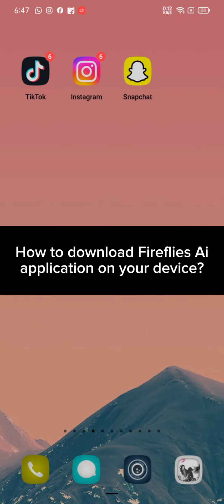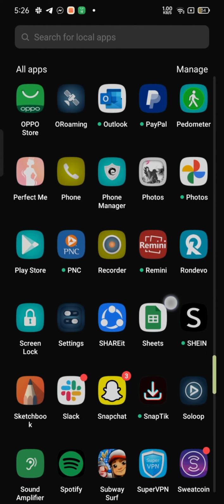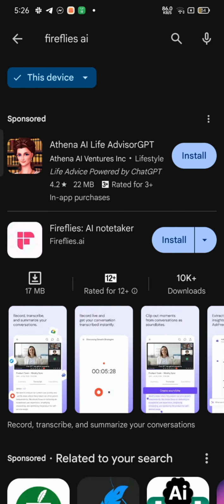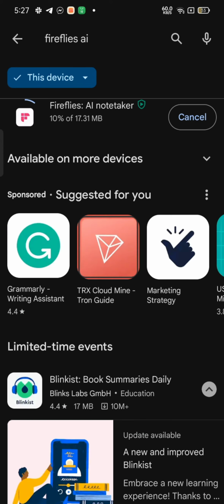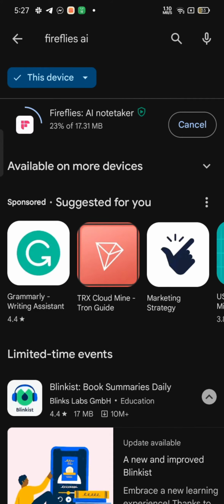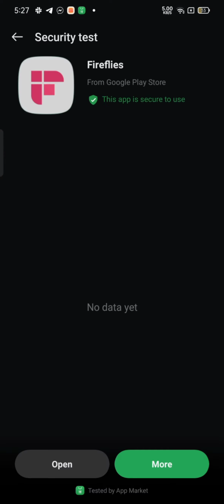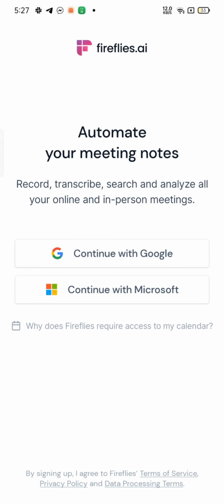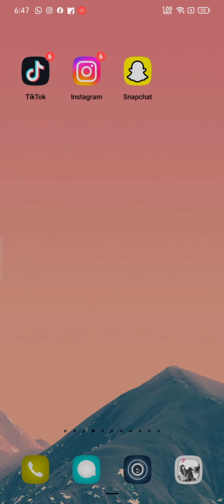How to Download Fireflies AI on Android 2024?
Today, we're diving into the innovative world of productivity apps with a focus on "How to Download Fireflies AI App on Your Android." This video is tailor-made for those looking to leverage AI for enhancing their meeting experiences, note-taking, and overall productivity. Fireflies AI is at the forefront of transforming how we interact with our digital workspaces.